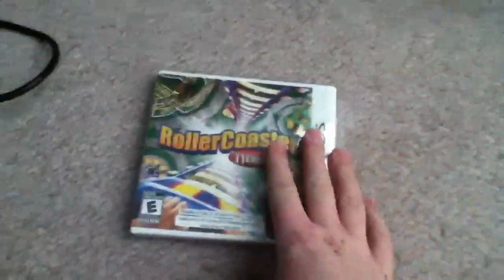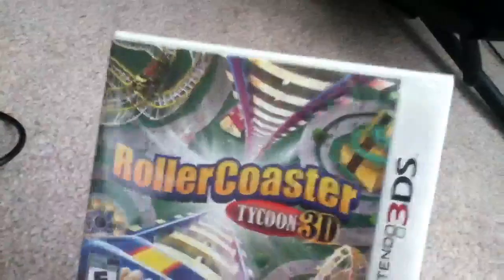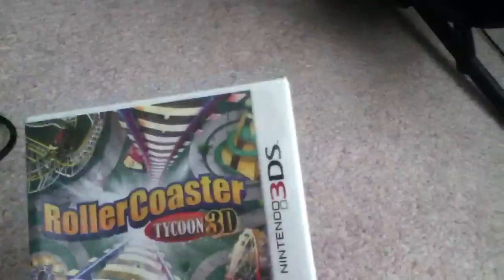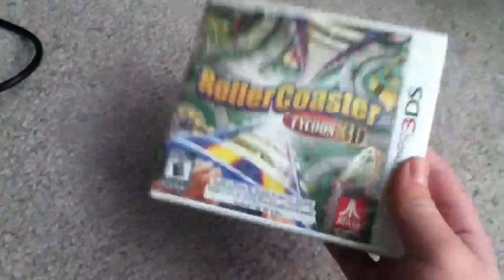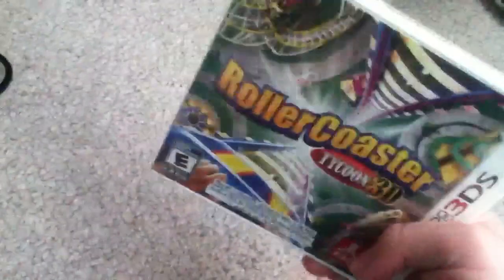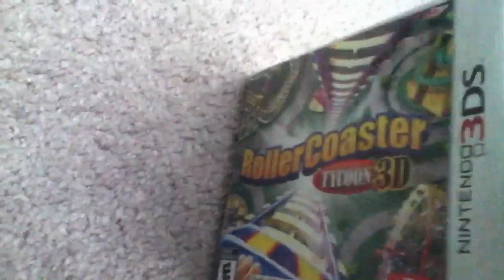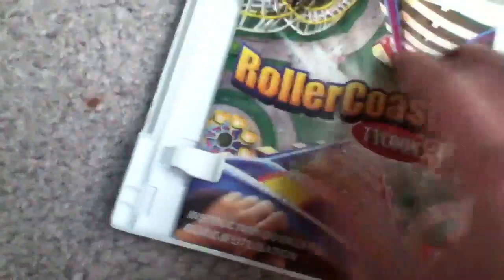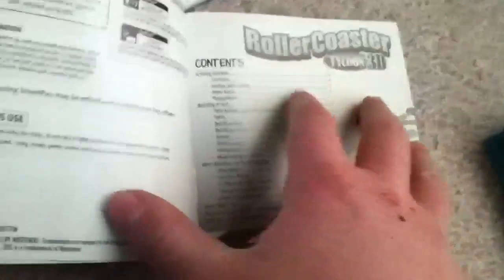Roller Coaster Tycoon 3ds unboxing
Unboxing for roller coaster tycoon for the 3ds